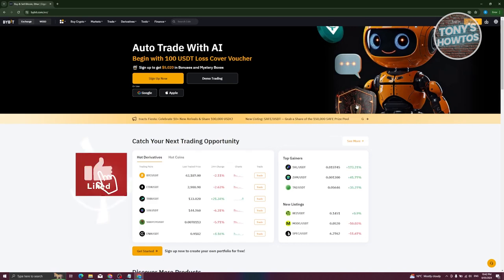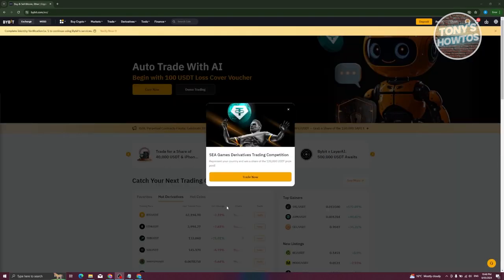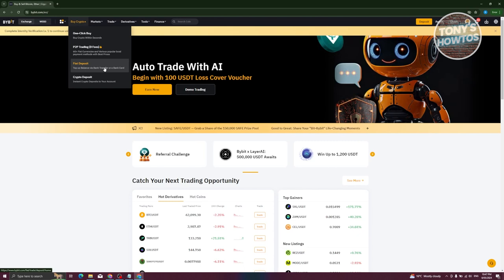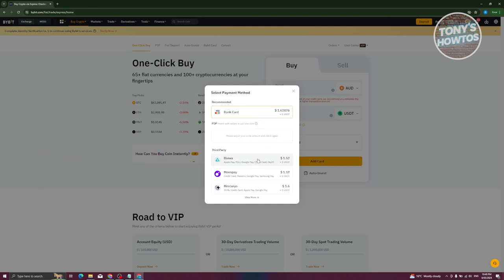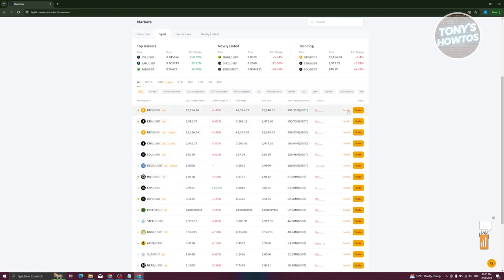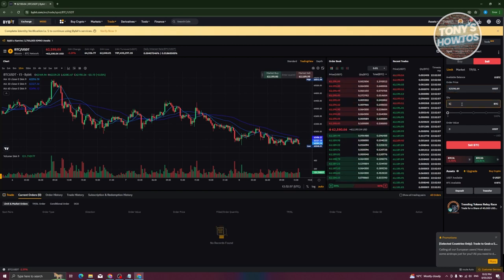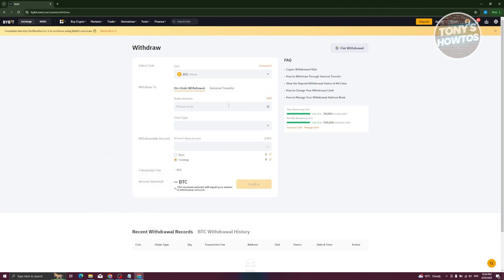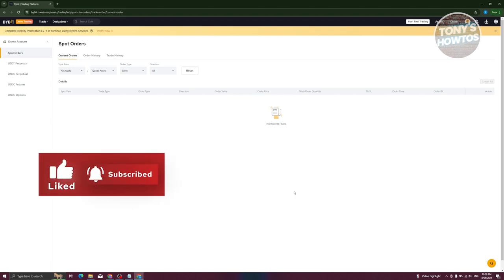Bybit Tutorial | How to Use Bybit for Beginners (2024)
In this video, I show you Bybit Tutorial | How to Use Bybit for Beginners in 2024. The quick and easy tutorial how to trade on bybit for beginners Registration, Deposit Crypto, Spot Trading. Do you want to know step by step how to create bybit account in 2024? Yes? Great!